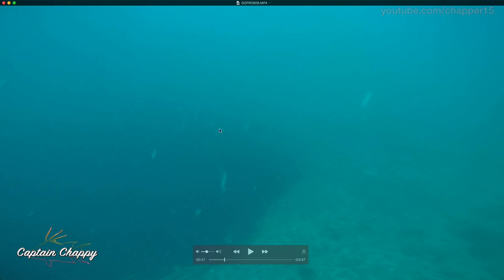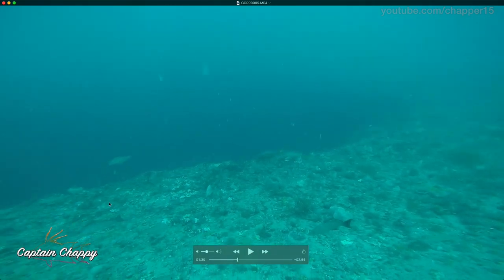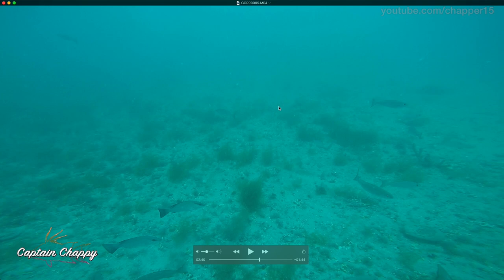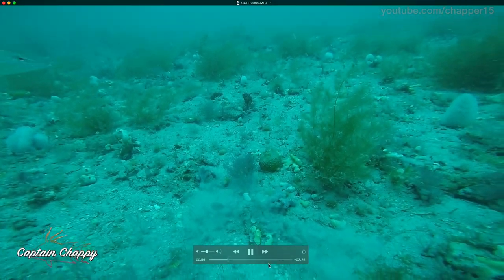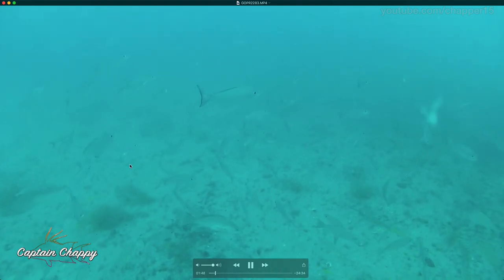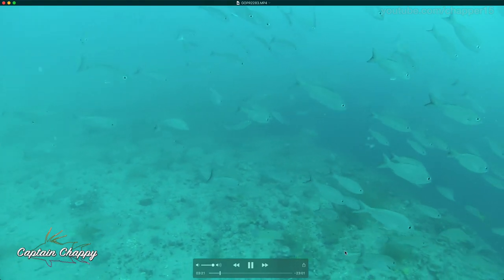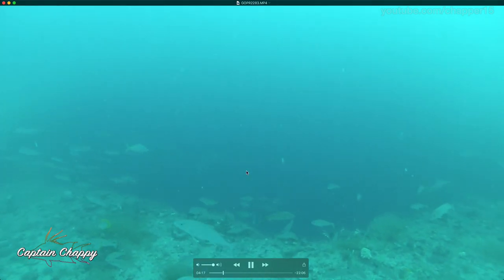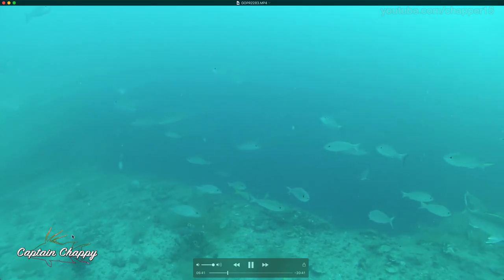BIG Gulf of Mexico Sinkhole! Goliath Grouper, snapper, amberjack and more.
A look at a sinkhole that sits in about 130-feet of water off the Florida coast. This sinkhole is popular among anglers as a great spot for a variety of fish.  See what happens as I explain what I'm looking at as the camera pivots around the edges of the sinkhole with curious fish infront of the camera.